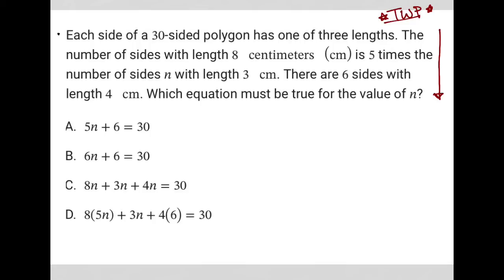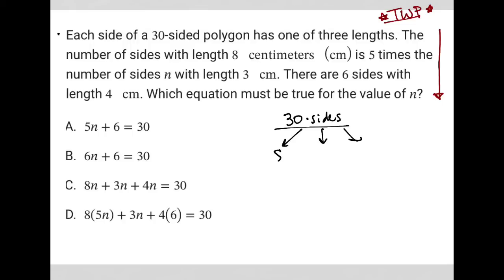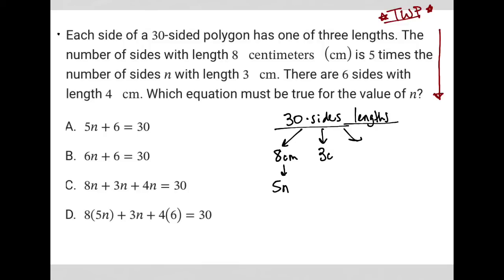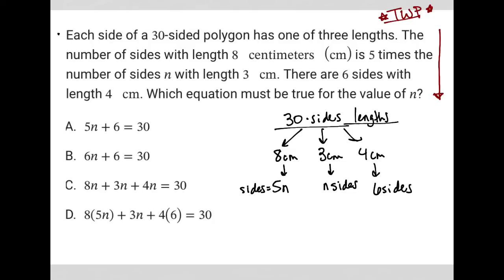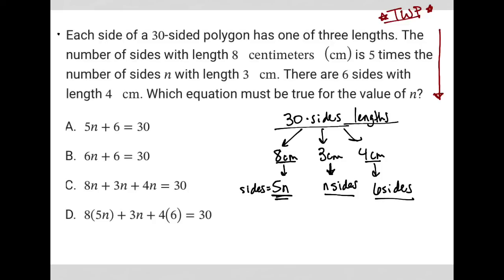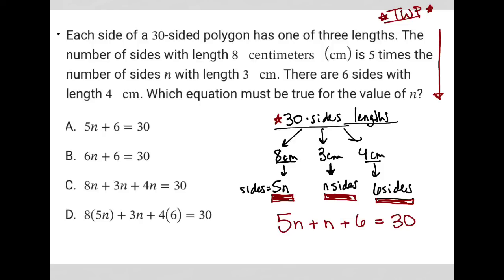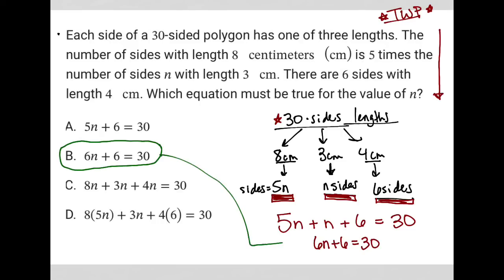Each side of a 30-sided polygon has one of three lengths. The number of sides with length 8....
Each side of a 30-sided polygon has one of three lengths. The number of sides with length 8 centimeters (cm) is 5 times the number of sides n with length 3 cm. There are 6 sides with length 4 cm. Which equation must be true for the value of n?

ID: 70474bfb

Skill: Linear equations in one variable